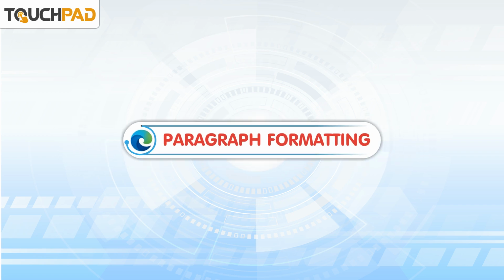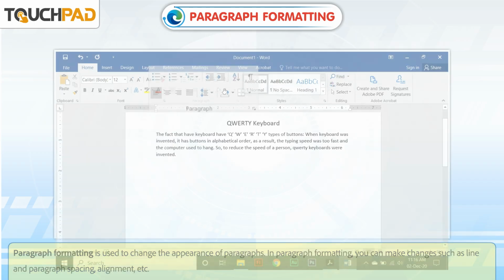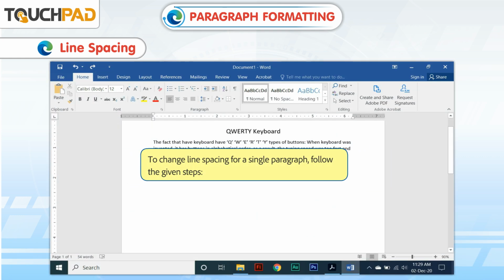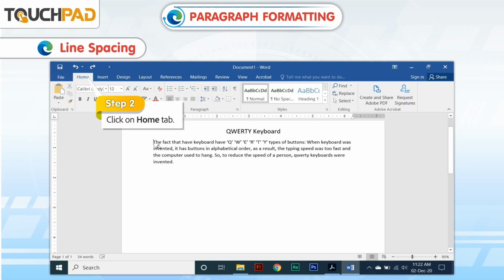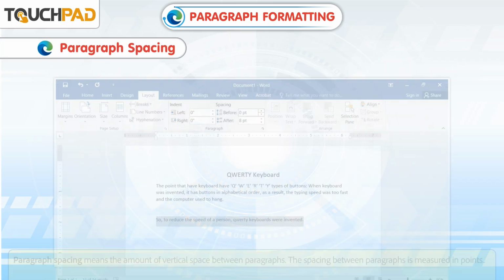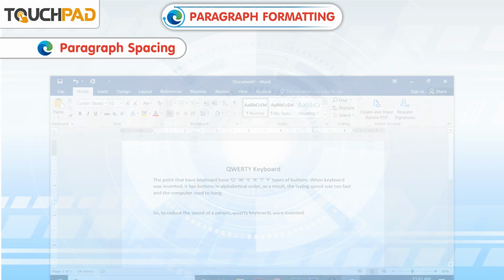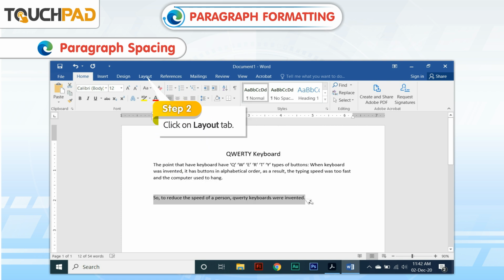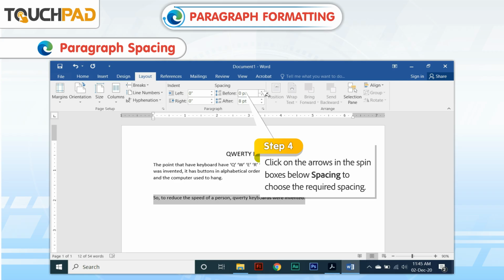𝐏𝐚𝐫𝐚𝐠𝐫𝐚𝐩𝐡 𝐅𝐨𝐫𝐦𝐚𝐭𝐭𝐢𝐧𝐠|𝐂𝐡 𝟎𝟐|𝐏𝐥𝐮𝐬 𝐕𝐞𝐫 𝟐.𝟐|𝐂𝐥𝐚𝐬𝐬 𝟎𝟓